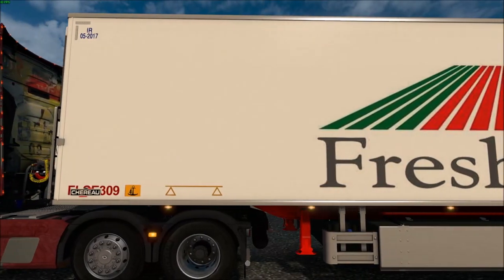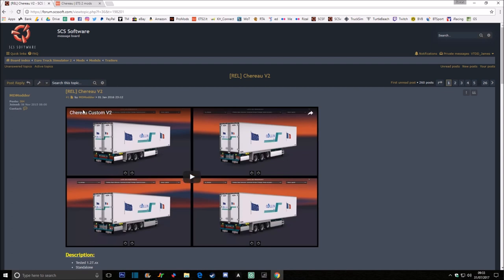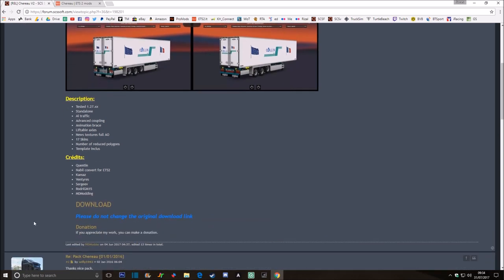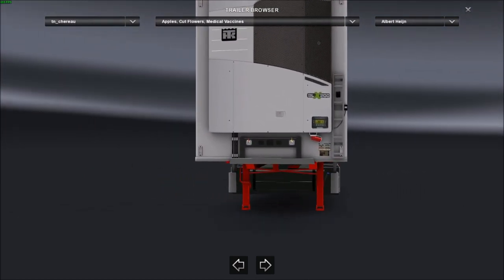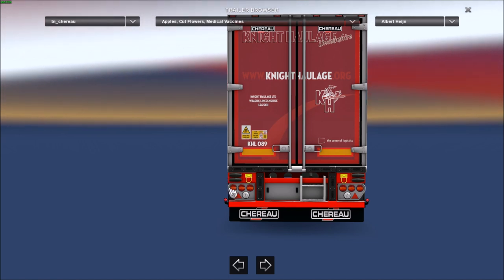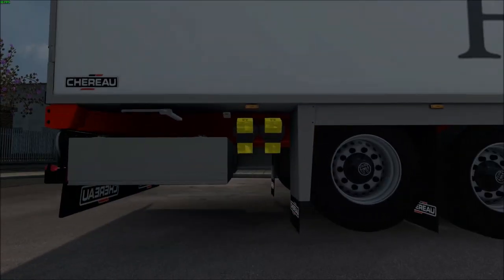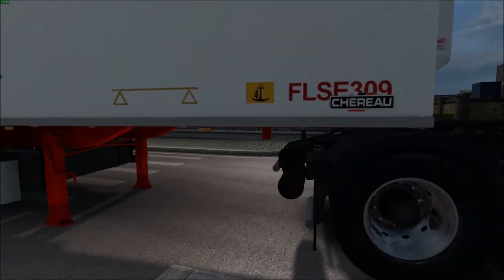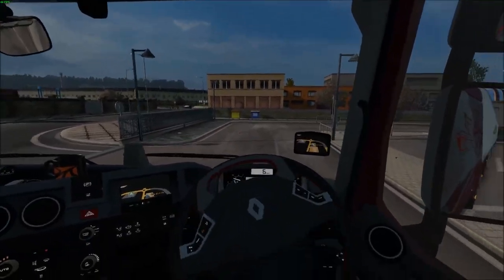Mod Showcase #1 | Chereau | MDModding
Trailer Credit's to MDModding & DEDE62

Hello everyone and welcome to 1 of the new series coming this month! This is the mod showcase series that show's everyone the ETS2 mods that I use for Virtual Truck Driver Daily! I hope you'll enjoy this series. If you want to see more Mod Showcases then come back every Thursday's at 5pm English! See you later guys and girls!